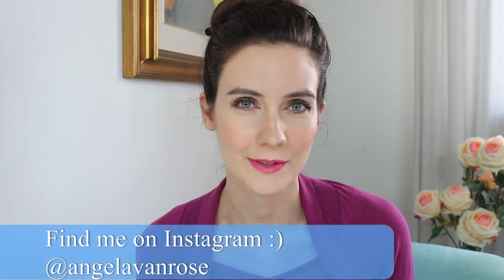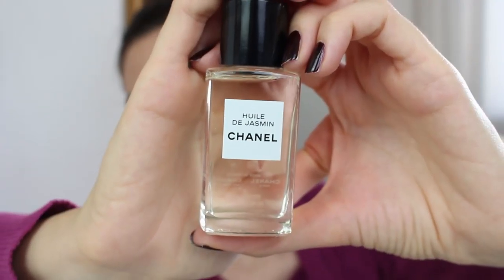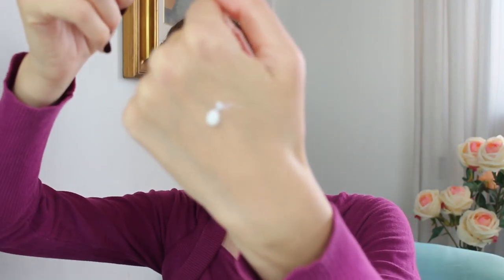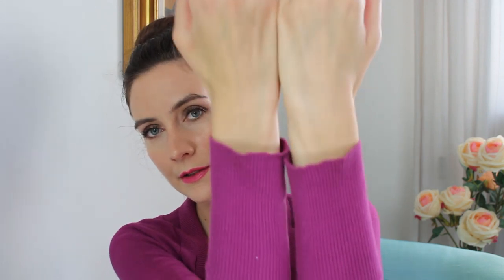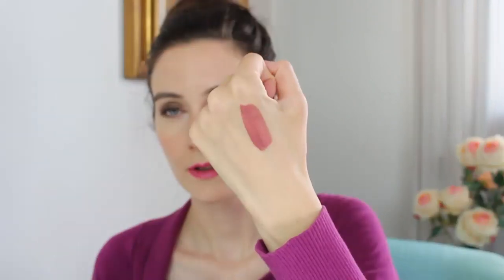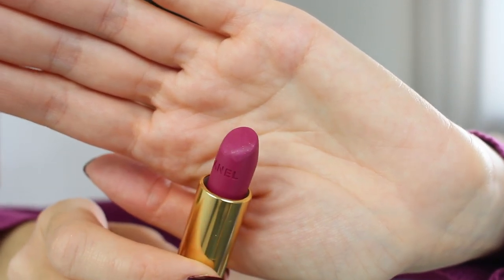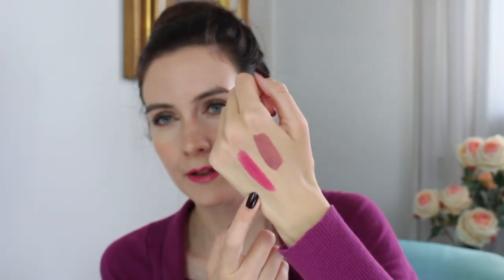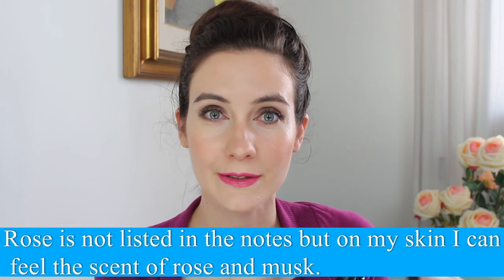September Favorites | Angela van Rose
Hello everyone,
I hope you’re all enjoying the fall season. My September favotites videos comes a little late but there were some really nice products that I wanted to share with you. Xoxo

Chanel Hydra Beauty Micro Serum (Nordstrom); (Saks Fifth Av.)
Chanel Camellia Water cream (Saks Fifth Av.); (Nordstrom); (Chanel); (Harrods)
Chanel Vernis Rouge Noir (Saks Fifth Av.); (Nordstrom);
Chanel Vernis Tenderly 641 (apparently this color has been discontinued ☹ )
Chanel Les Beiges powder n.20 (Saks Fifth Av.); (Nordstrom);
Burberry Trench Coat

FACE
Chanel Hydra Beauty Micro Serum (Saks Fifth Av.); (Nordstrom);
Sisley Phyto Teint Ultra Eclat SHADE 0 Porcelaine (this is my winter shade) (Saks Fifth); (Nordstrom);
Tom Ford Glow Stick Megeve ((Saks Fifth Avenue); (Sephora);

EYES
Tom Ford Soleil d’Hiver (Saks Fifth Avenue); (Sephora);